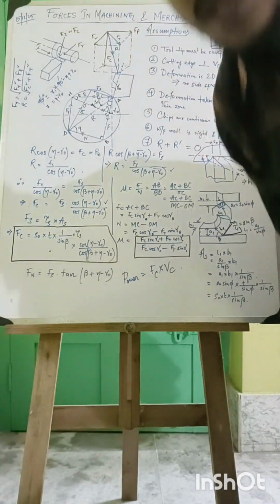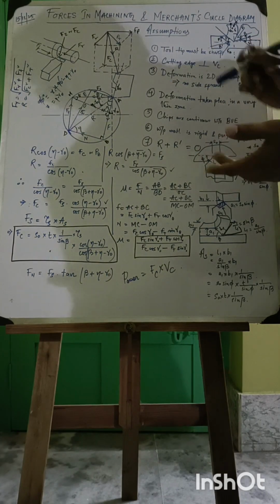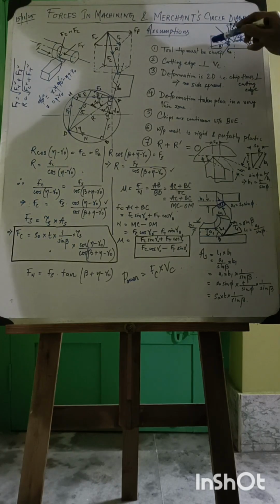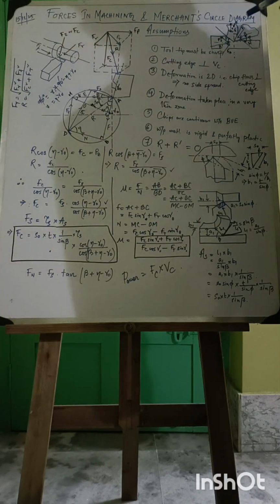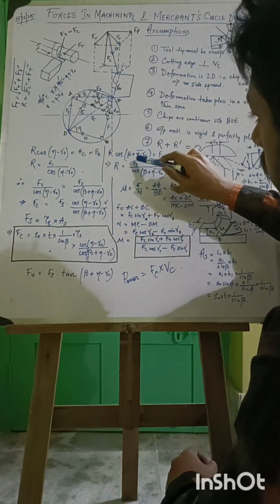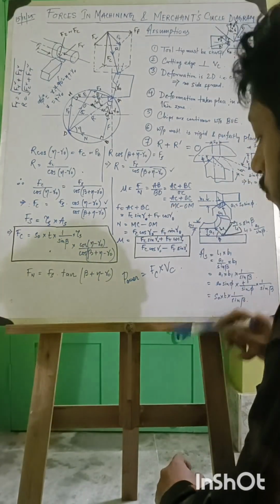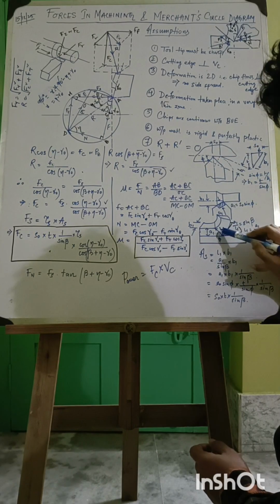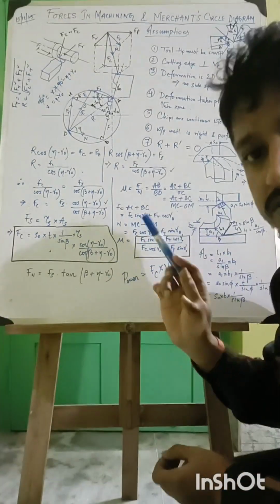Forces in Machining and Merchant's Circle Diagram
In this demonstration, expressions for tangential cutting force (Fc), normal force (Fn) and apparent coefficient of friction have been derived using the Merchant's Circle theory.